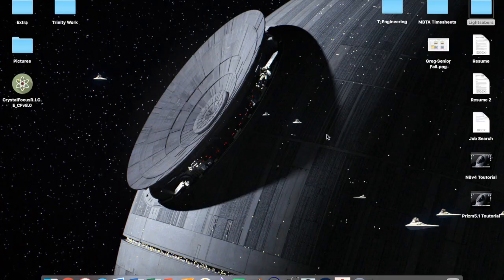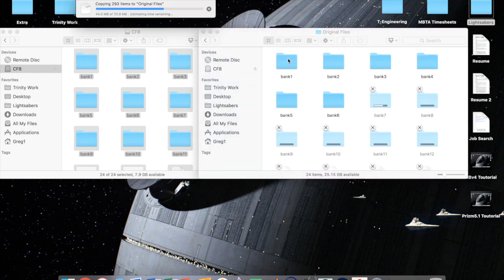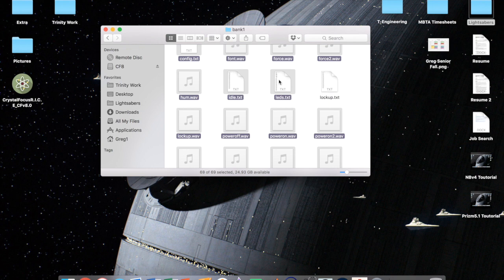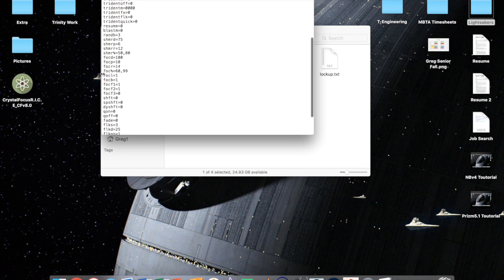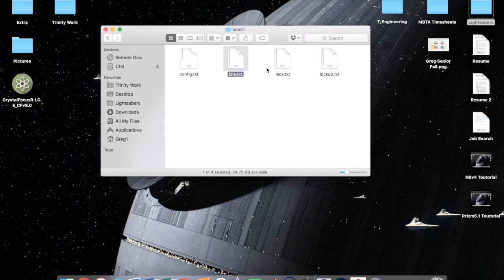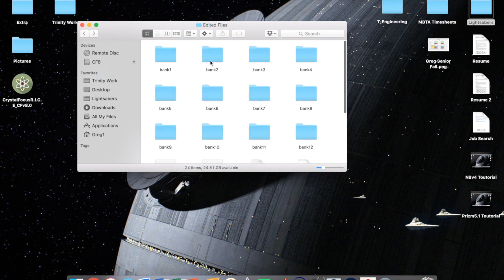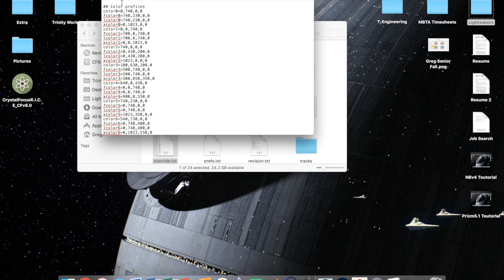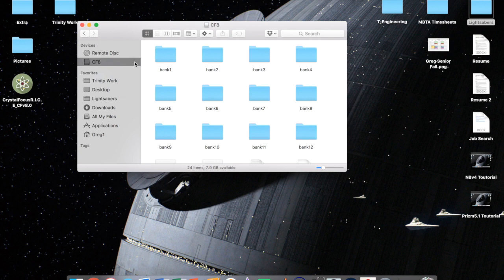Tutorial: Installing sound fonts on a Crystal Focus v8 using a Mac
This is a quick video I did showing you how to edit and configure your sounds on a Crystal Focus v8 soundboard from Plecter Labs using a Mac computer.